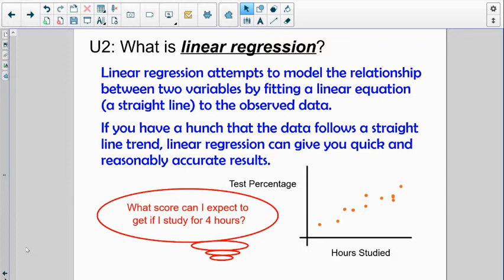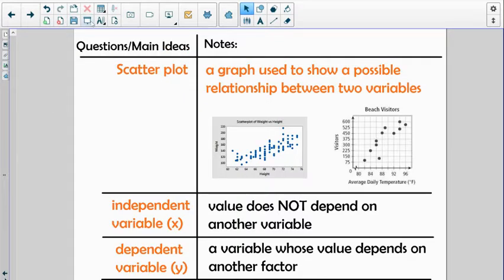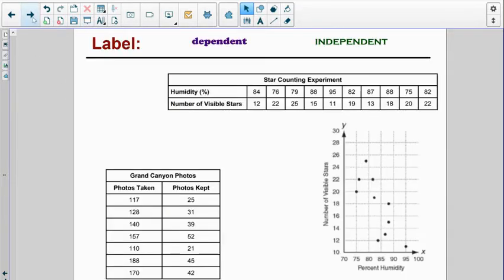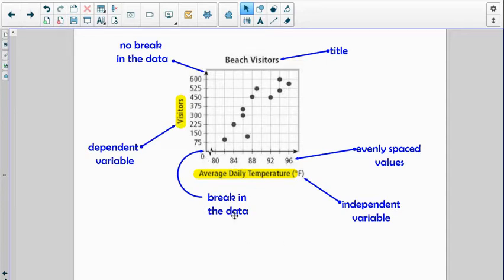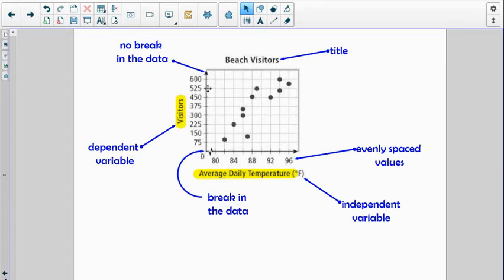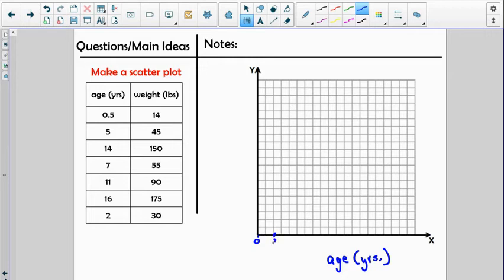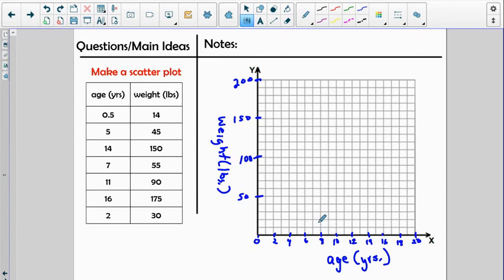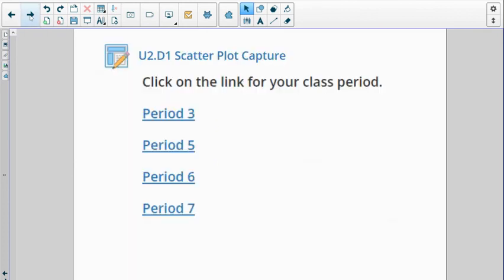U2.D1 Scatter Plots